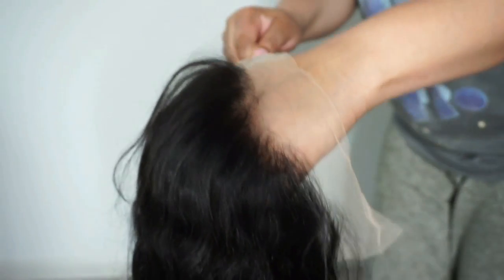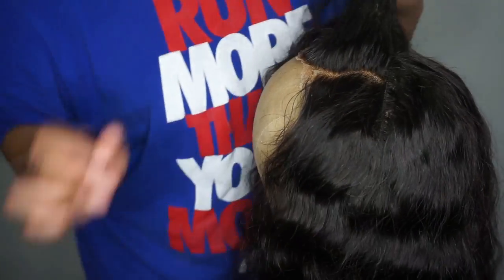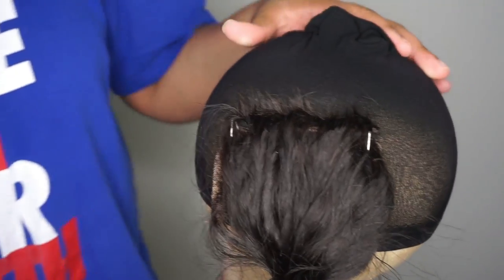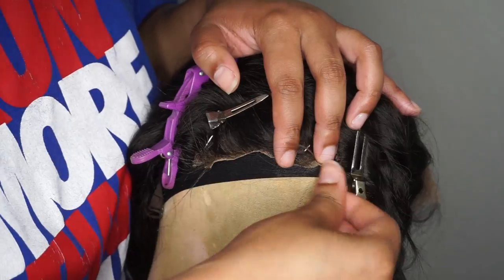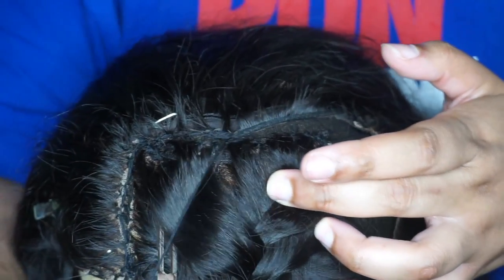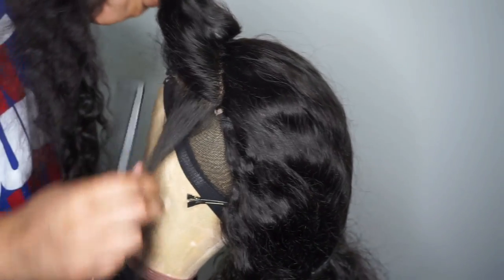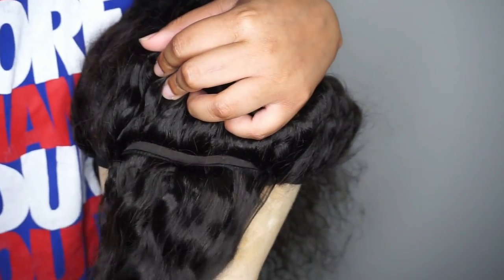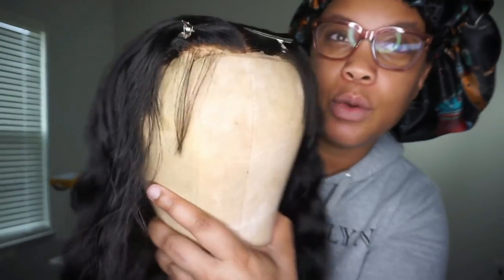Turning My Frontal Wig Into A CLOSURE WIG | WIG RECONSTRUCTION | SAVE YOUR WIG SIS!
FAQ
Height: 5'9
Camera: Sony A5100
Editing Software: Wondershare Filmora